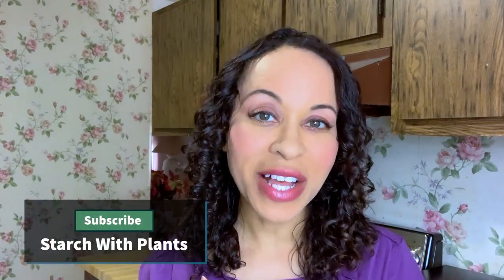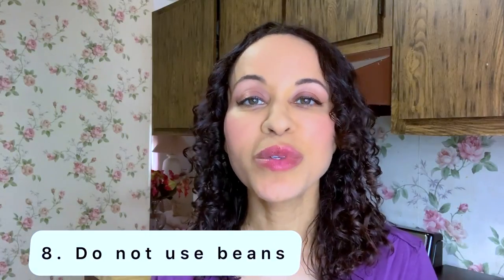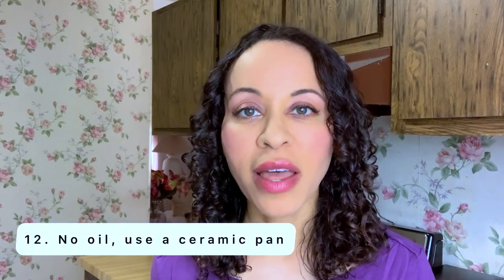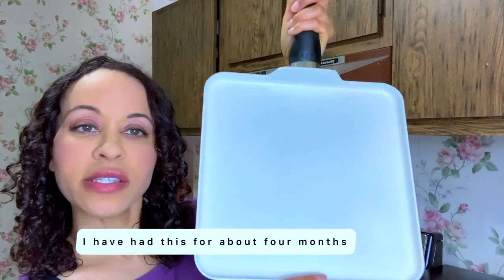Mary’s Mini McDougall Diet | How To Do A Mary's Mini Diet | Potato Diet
In this video, I tell you exactly how to do a Mary's Mini McDougall Diet, from the information in a webinar where Dr. John McDougall and his wife share the Mary's Mini guidelines. In this Mary's Mini McDougall Diet, each of them lost ten pounds and I will be starting this diet to lose my last few pounds. This video will show you how to do a Mary's Mini.

Kirkland Organic No Salt Seasoning

New Blender: I bought mine from the Blendtec site using their affordable payment plan and it’s in the color pomegranate